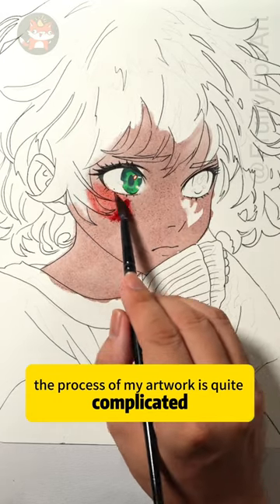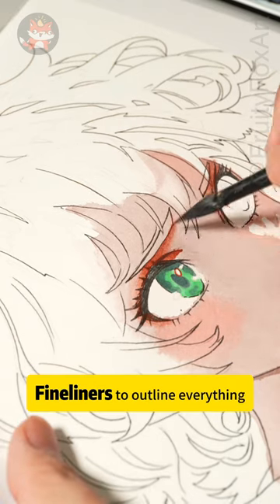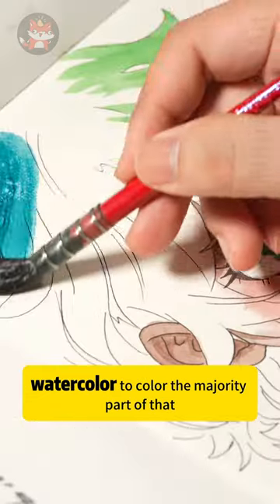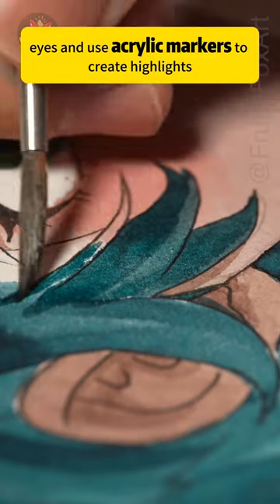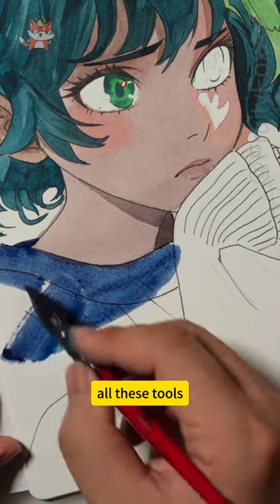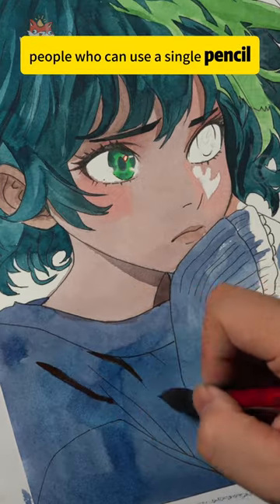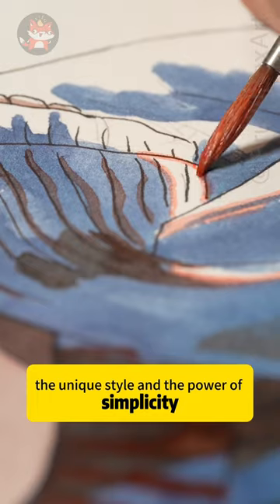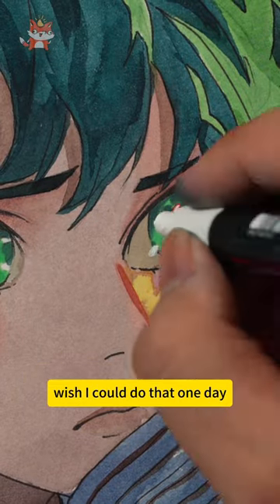Sketchbook 1, page 17 | Draw Izuku Midoriya as a girl.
My Hero Academia season 7 Watercolour painting process